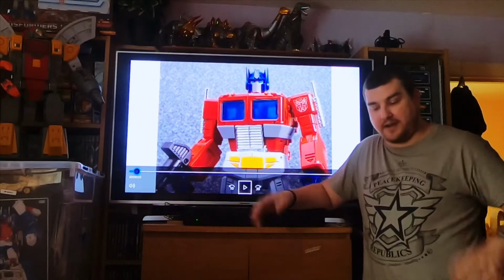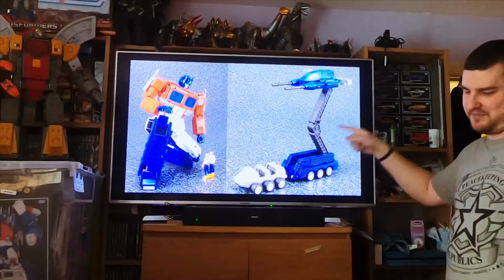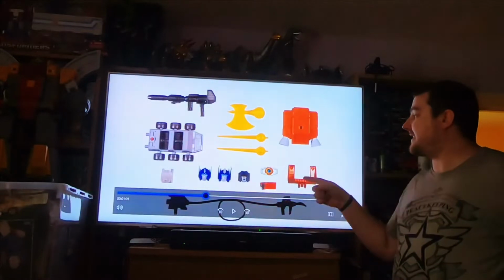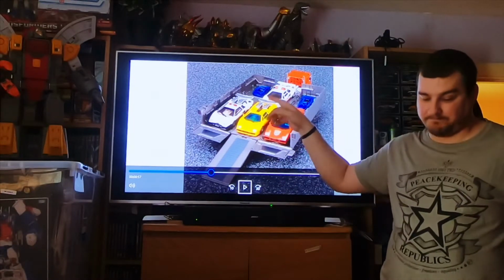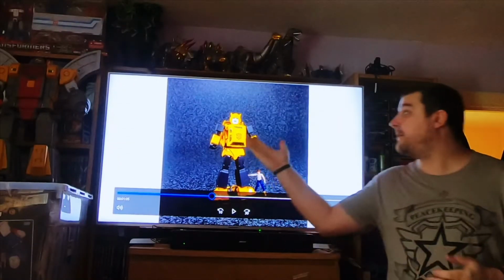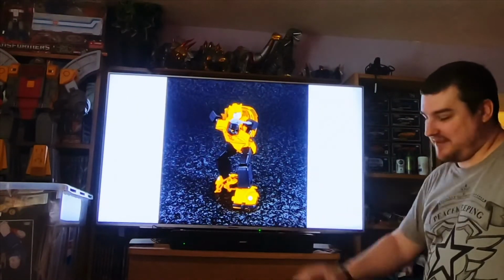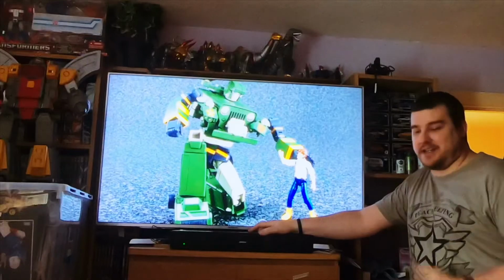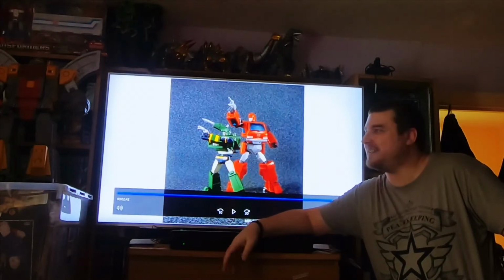Ponderings - Upcoming masterpiece figures.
Trying something a little different. A look at upcoming masterpiece.